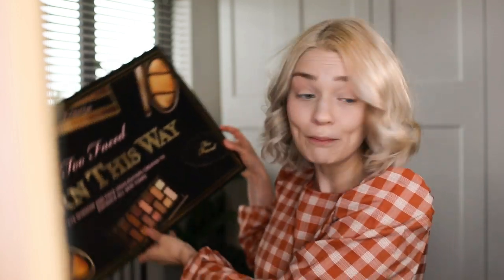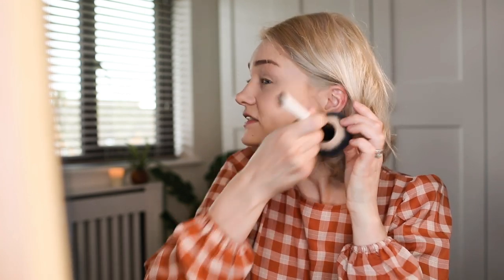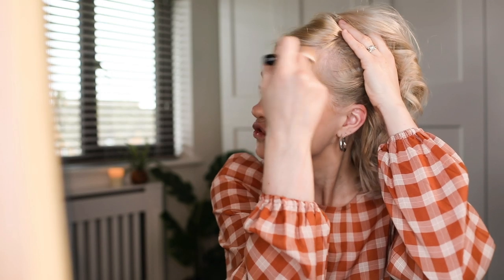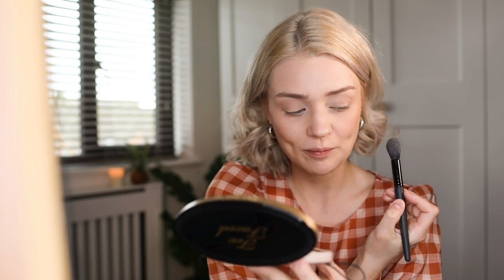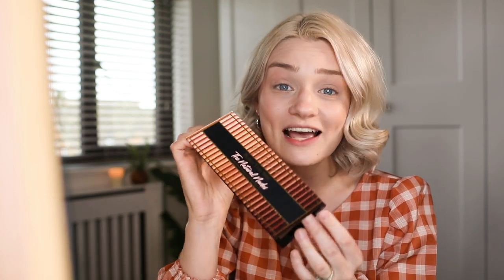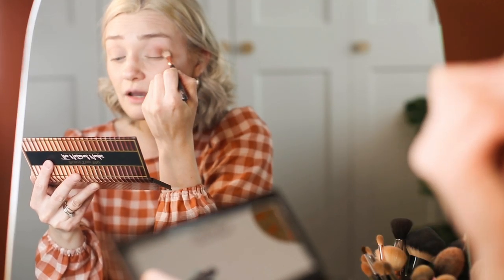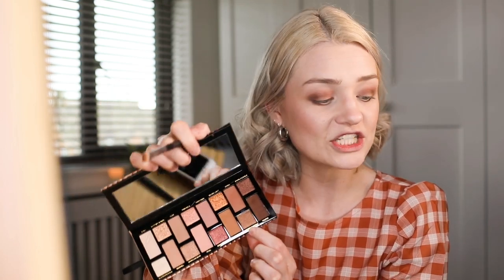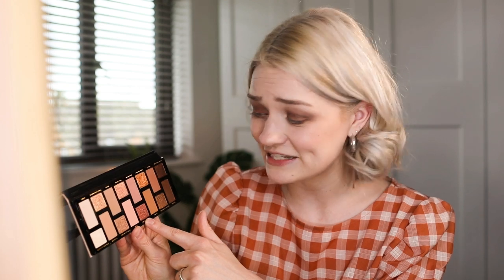TESTING NEW TOO FACED PALETTES! - The Natural Nudes & Turn Up The Light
Hey guys! It's Laura Testing Stuff time and today we're giving the new Too Faced Born This Way Complexion collection a try.. is it any good?!

I hope you guys enjoy this testing video! I think it’s really important to spend your hard earned money on products that are GREAT, so I’m excited to help you out! These products were kindly gifted to me, but I’m under no obligation to say anything about them - good or bad! This was my first time using them, so you have my genuine reaction. If there’s any products you’re unsure about and want to see me try them…leave them in the comments below or message me over on Instagram, @imlaurabradshaw

Also, I did film this BEFORE my miscarriage video, so didn't say thank you for the lovely comments and support. I will be addressing this in Sundays Q&A though, so keep an eye out for that.

Laura x

SKIP TO PRODUCTS...

*Some of the above items were PR samples.

*Some items in my videos are sometimes gifted to me by PR's. I would never post about an item unless I would recommend it to a friend, so you can be sure to have my full honest opinion. All links are marked above.